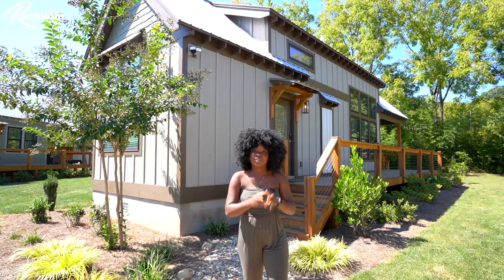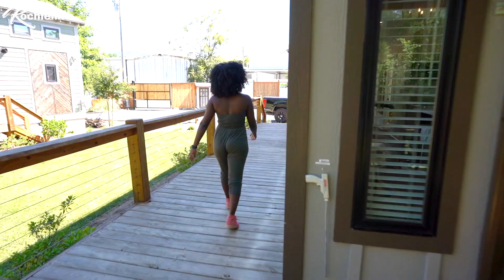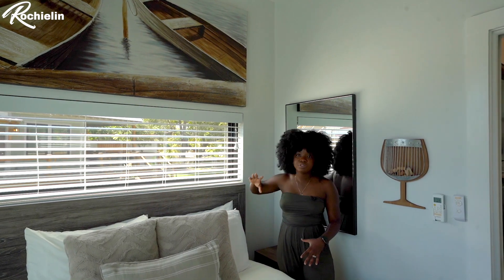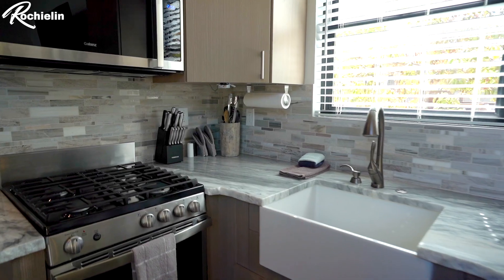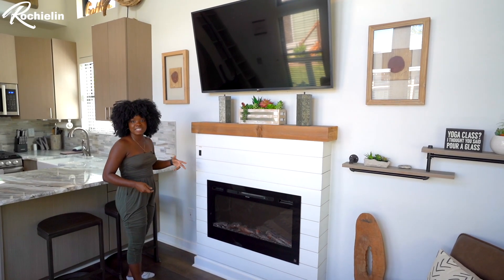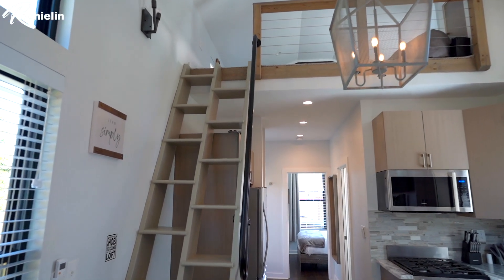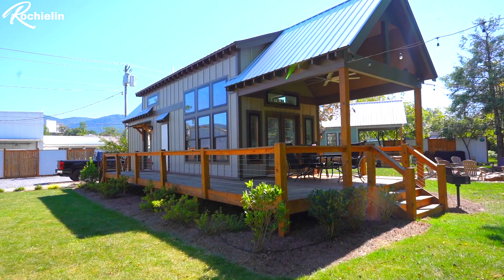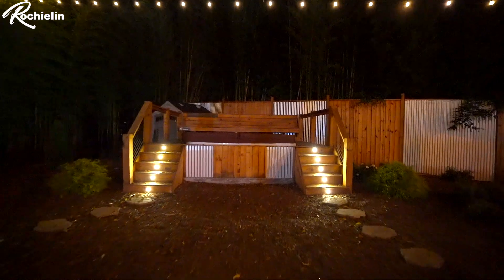This tiny House is modern, spacious and for Adults-only| Full tour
Let's see what's inside this tiny house. | Real Estate

Here are the links to some of the equipment I use to produce these videos:

Camera 1
Camera 2
Lens 1
Lens 2
Wireless Mic
On Camera Mic
Vlog hanheld tripod
Memory Card1
Memory Card 2
Storage Device (SSD)
Main light
Extra batteries for light
Camera remote
Drone Memoy Card
Phone Gimball

To find Everything visit- Rochielin's Amazon Storefront

Are you a landlord, developer, realtor, agent, owner, looking for a medium to promote your properties anywhere in the world -Please email

LET'S GO, LET'S GO, LET'S GO ,LET'S GO, LET'S GOOOOOOO!